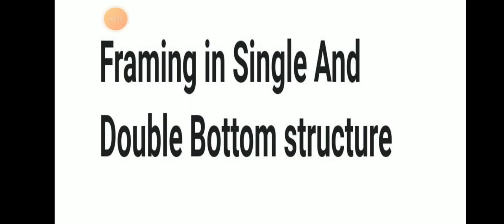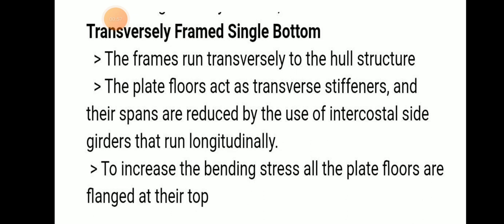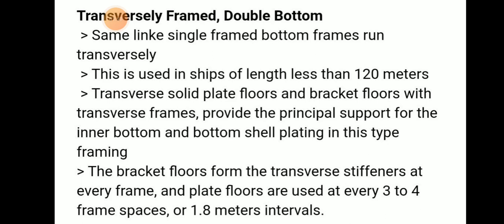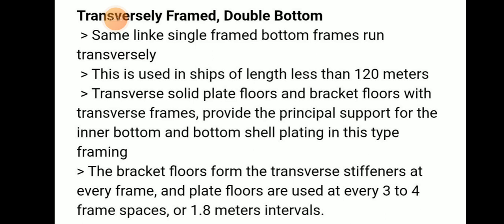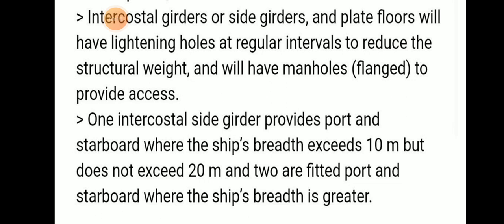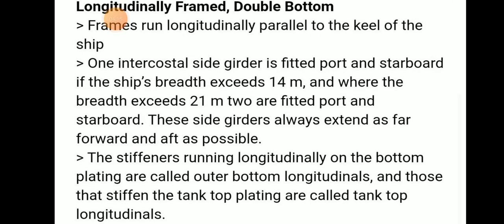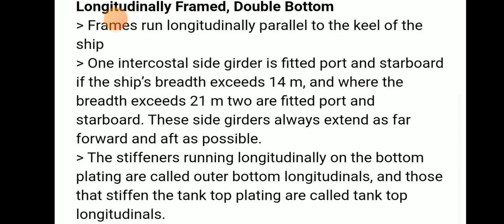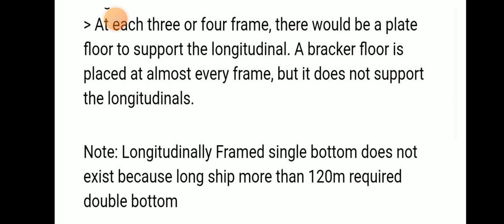Framing in single and Double bottom structure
Frame in single and double bottom structure